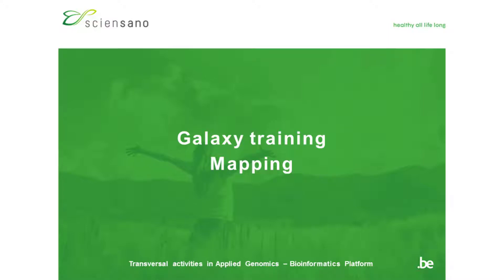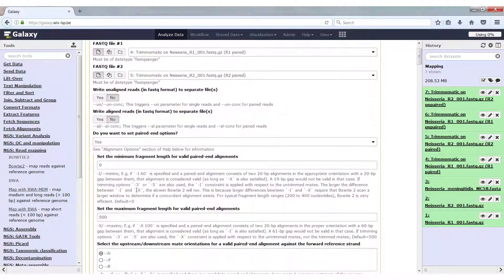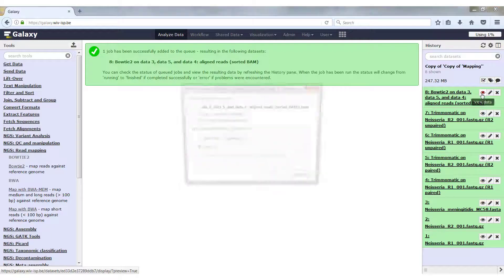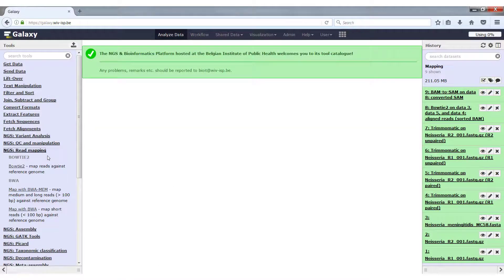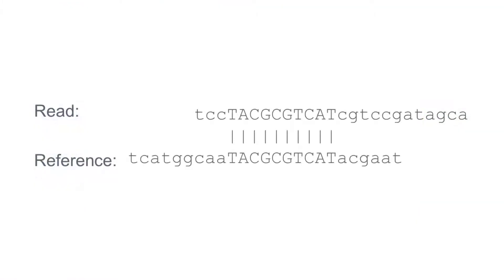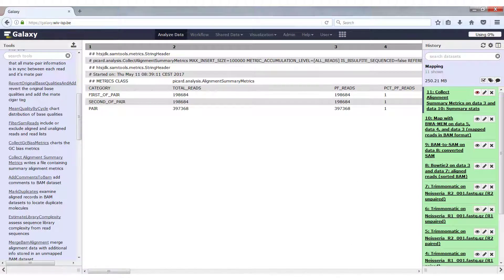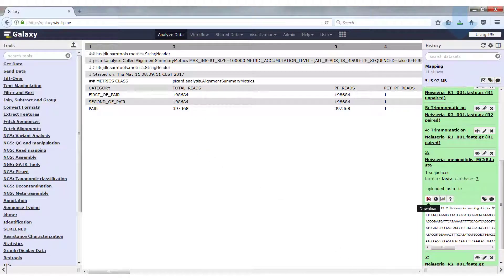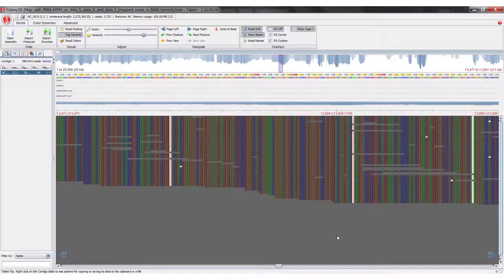10. Galaxy mapping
Read mapping in Galaxy

- This training was made for the in-house Galaxy instance at Sciensano. All functionality of the public instance is the same but the hyperlink should be replaced by '
- All uploaded and created data to the public Galaxy instance will be automatically removed after three months
- Usage of Galaxy implies explicitly that users have read, and agree with, our usage policy